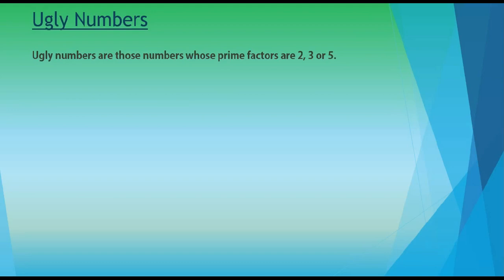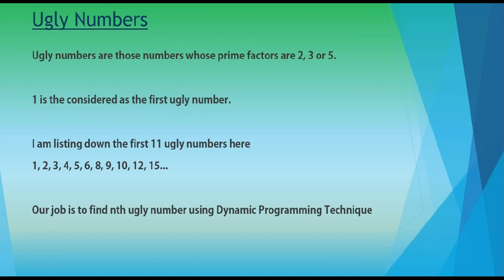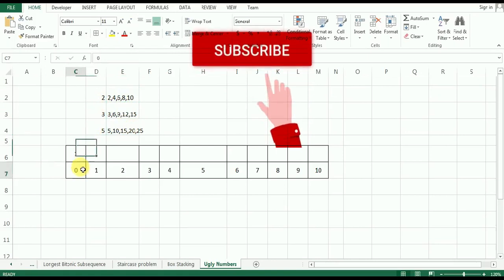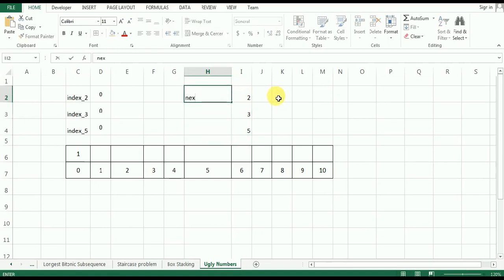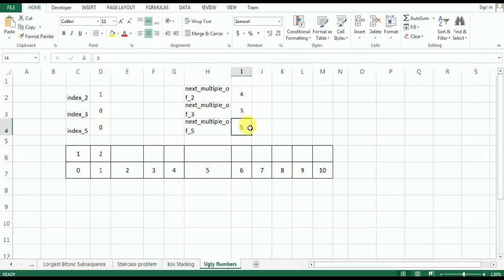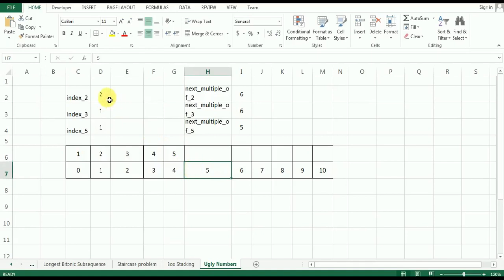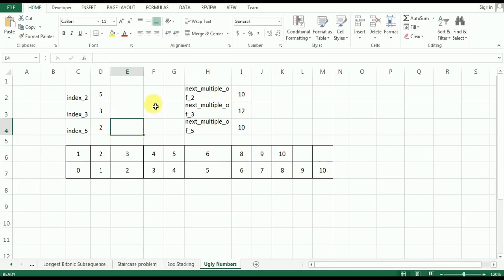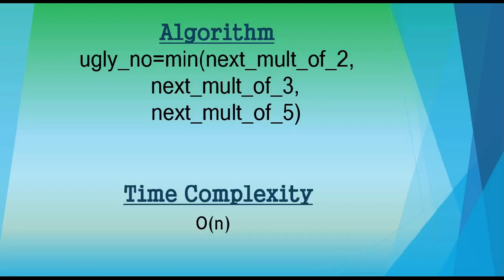Step by step guide to find ugly numbers at nth position using dynamic programming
Hey,

In this video of dynamic programming tutorial, you'll learn to find ugly numbers using dynamic programming.

Not only in this video I will teach you how to solve the ugly numbers problem using dynamic programming but I will also tell you how to think of the approach
to solve the problem.

Let me tell you first what ugly numbers are. Even though you'll find it out by watching the video but still if you read it here then you would understand it better.

Ugly numbers are those numbers whose prime factors are 2,3, or 5.

For example - 6 is an ugly number, 8 is an ugly number. In both these numbers, the prime numbers you'll find as their factors will be 2 and 3.
On the contrary, 14 is not an ugly number even though 2 is a prime factor of 14 but 7 is another prime factor and hence 14 is not an ugly number.

The problem statement is that you need to find ugly number at the nth position in the ugly number series.

Before we proceed to actually solving it, I want you to think with me what can be the components with which the problem can be solved. It's
like putting in the dots and then we'll have to just connect them.

So, as you already know now that ugly numbers are those whose prime factors are 2,3 or 5, hence, at this point what I can think of is that
there can be separate series of each of these numbers like for 2 we can have
2,4,6,8,10
3,6,9,12,15
5,10,15,20,25

Since, we have to solve this using DP hence the subproblems results will be stored somewhere and what better than an array..
The beauty of this array is that at any position it will give the ugly number belonging to that position, that's how it happens in dynamic programming.
Results of subproblems are stored like it happens in all Dynamic programming problems.

I believe instead of reading any more it's time for you to watch this video of Joey'sTech in the dynamic programming tutorial series.
I am sure that this will be a great addition to your knowledge bucket.

Just remember, the time complexity of this solution is O(n).